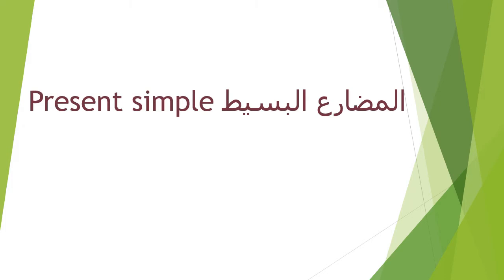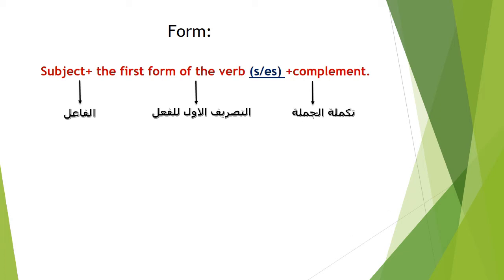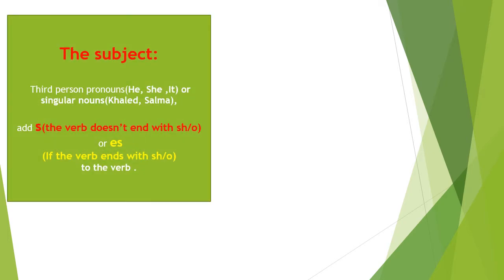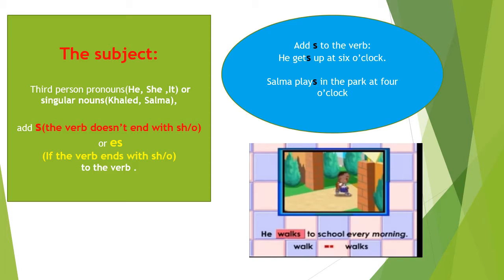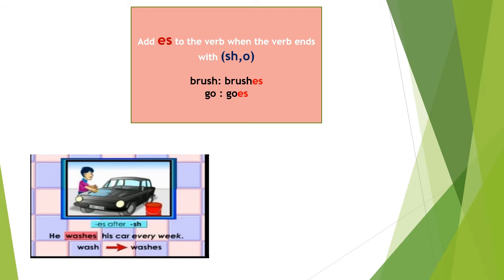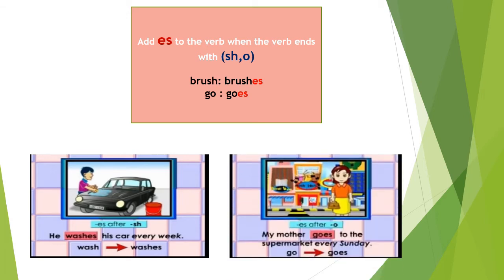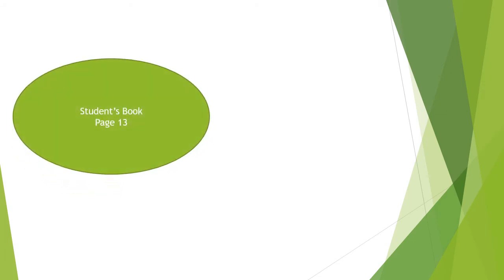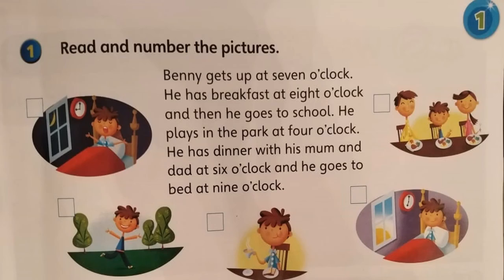اللغة الانجليزية للصف الثاني 13-10